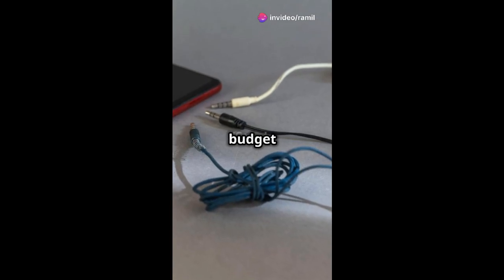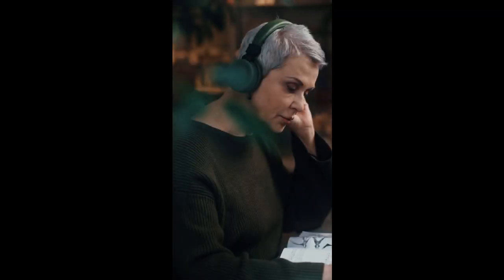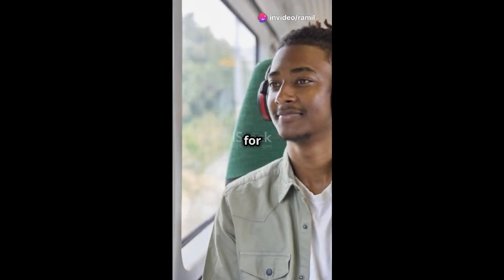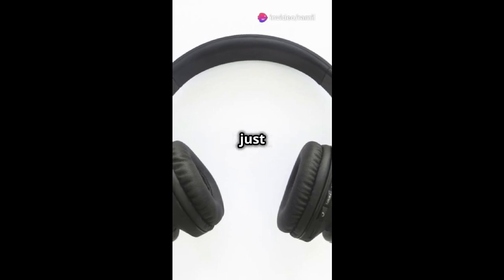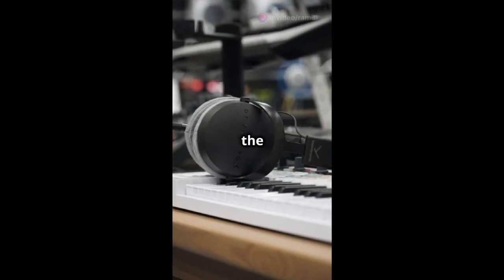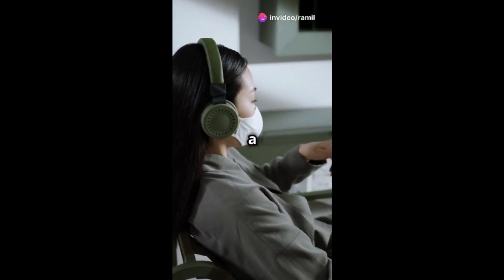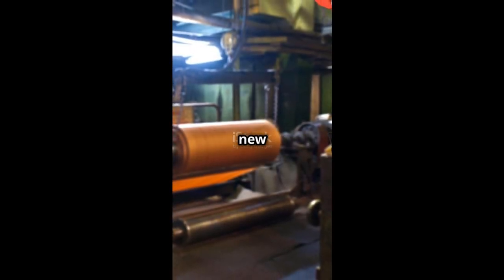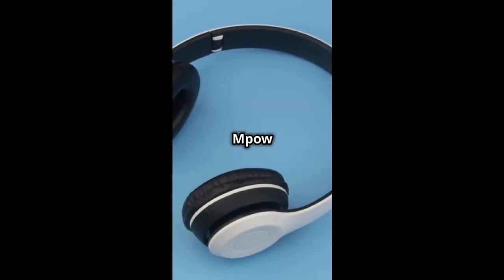Top 3 Budget Noise Cancelling Headphones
Give your ears the audio love they deserve with our Top 3 Budget Noise-Cancelling Headphones